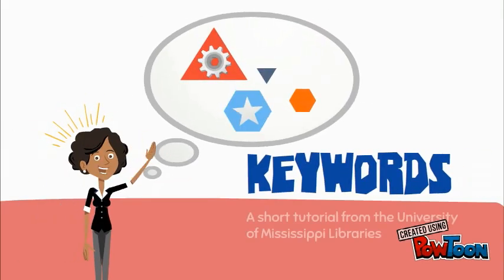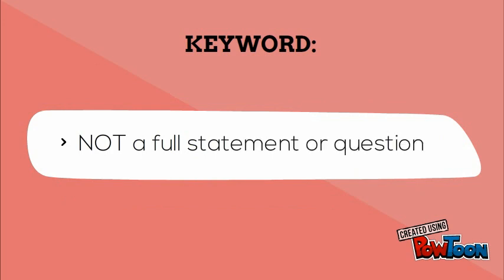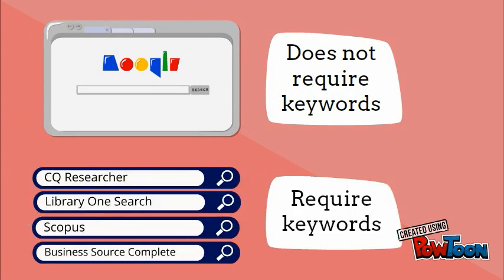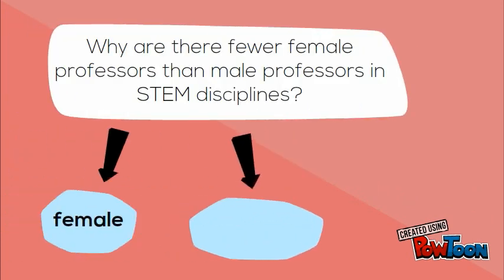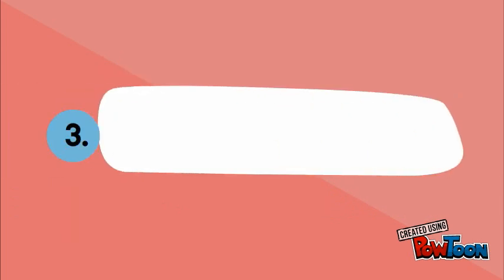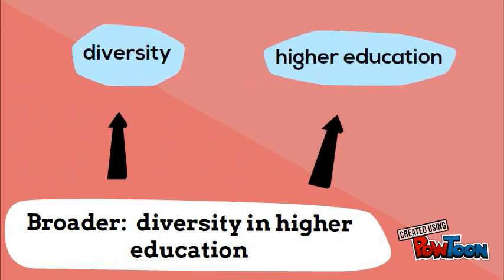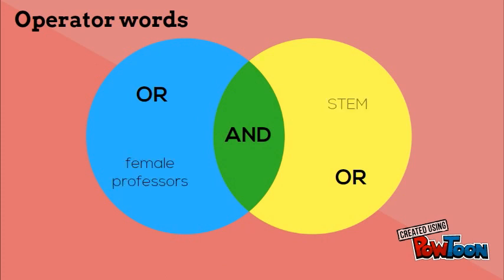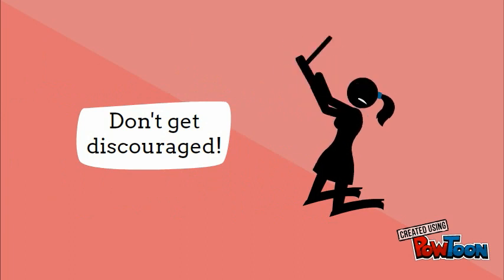Developing Keywords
This brief tutorial explains how to develop keywords that you can use to search in library resources.
Created by the University of Mississippi Libraries.